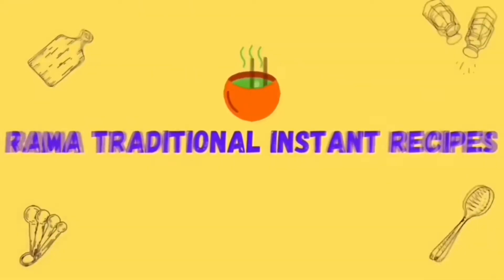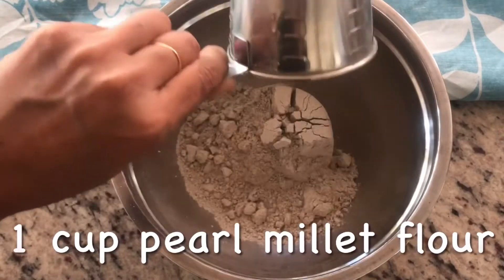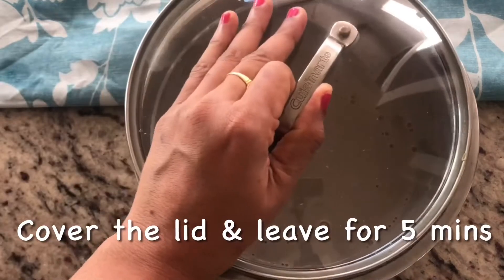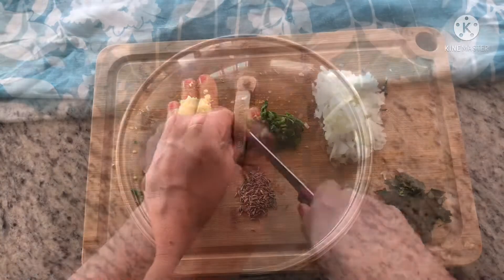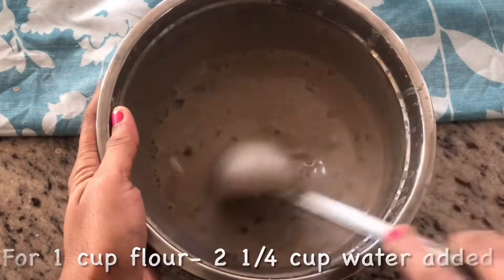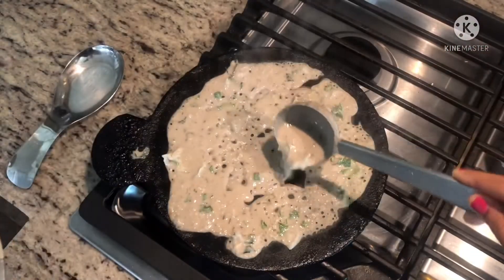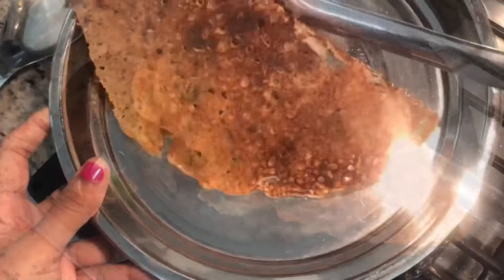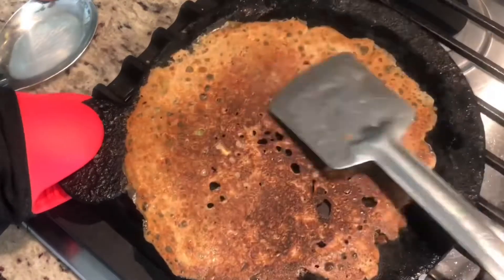How to make Bajra Dosa- Crispy Pearl Millet Dosa-Weight loss Millet Recipes/ Gluten free recipes